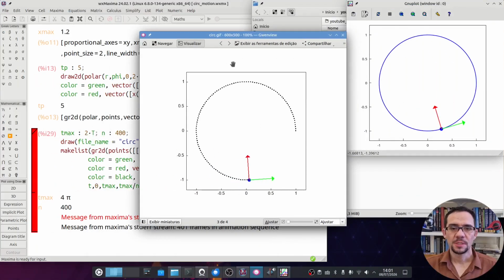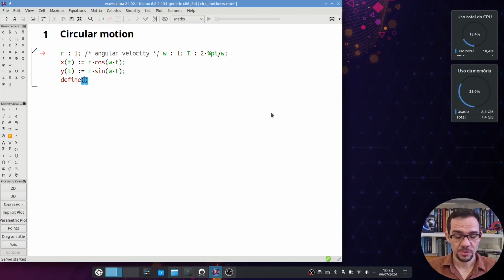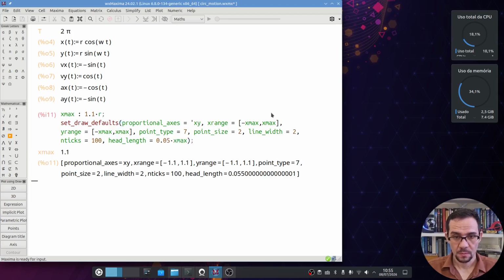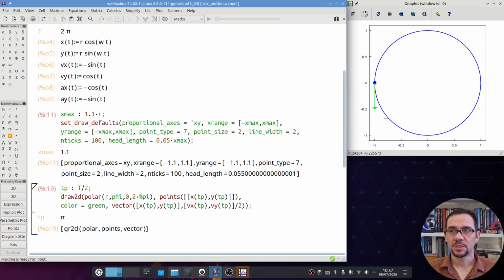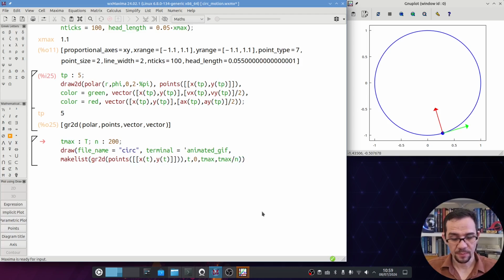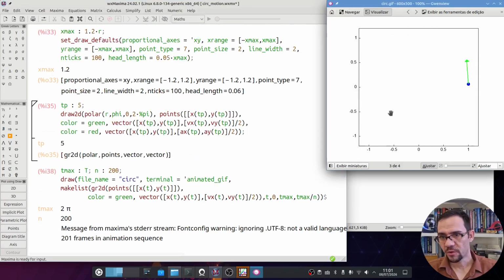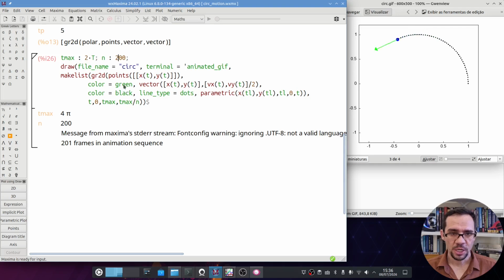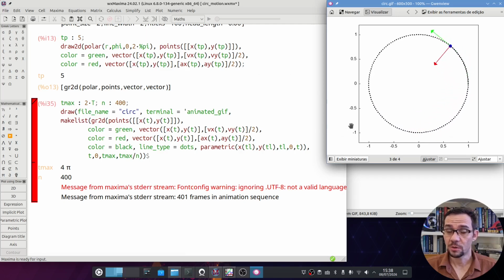Physics simulations: circular motion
In this video I show how to create simulations of the circular motion with representations of the trajectory, velocity and acceleration vectors in Maxima software.